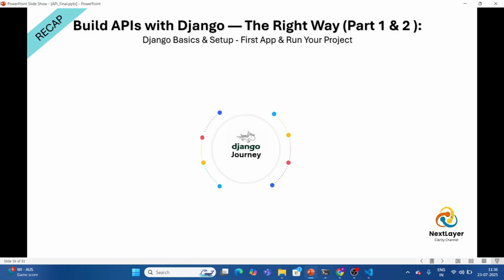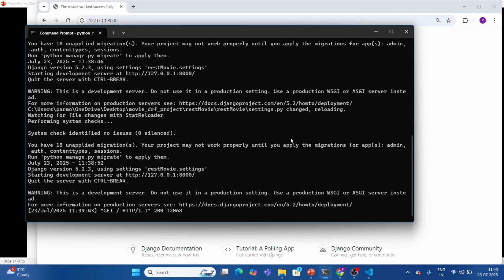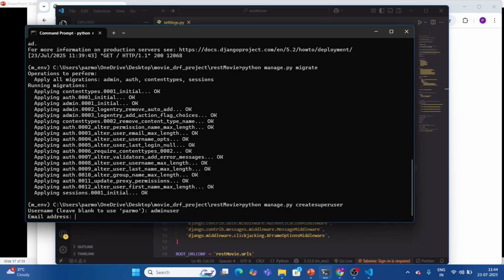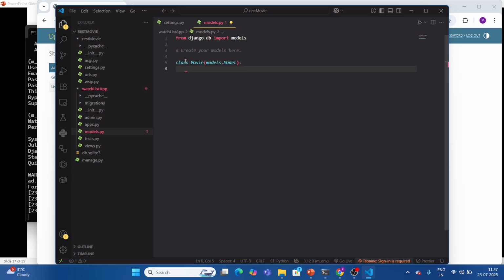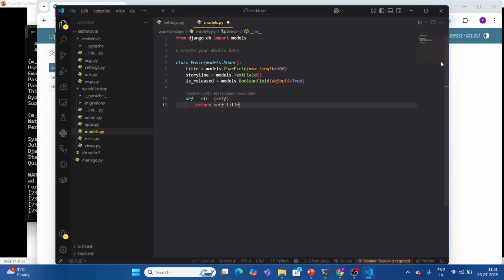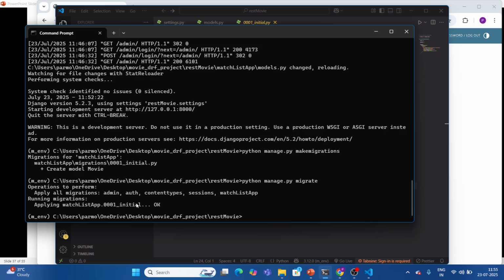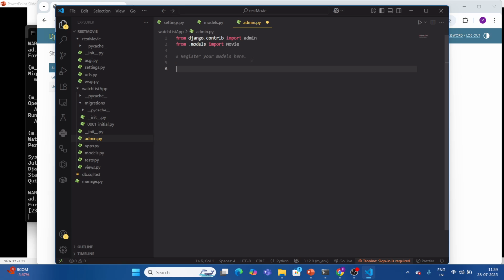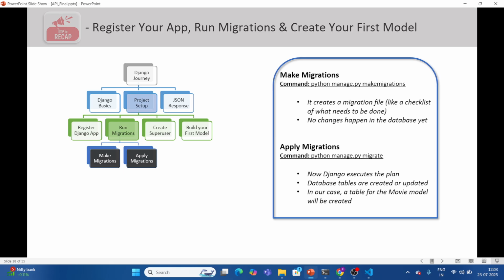Build APIs with Django — The Right Way (Part 3) | Register App, Run Migrations & Create First Model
Welcome back to Part 3 of the “Build APIs with Django — The Right Way” series!

In this session, we move one step closer to building a fully functional Django REST API. Here's what you'll learn:

🔹 How to register your Django app
🔹 Apply initial migrations to set up the database
🔹 Create a superuser for admin access
🔹 Define your first Django model (Movie)
🔹 Register the model in the Django admin panel
🔹 Understand key Django concepts like models, migrations, and admin configuration

We’ll break everything down step by step — so even if you’re new to Django, you’ll be able to follow along with confidence!